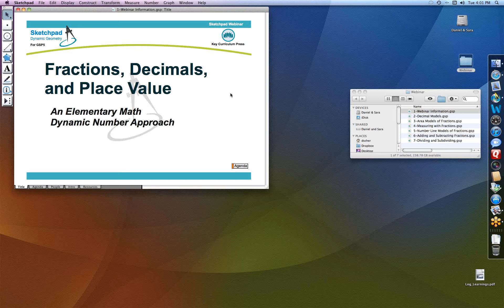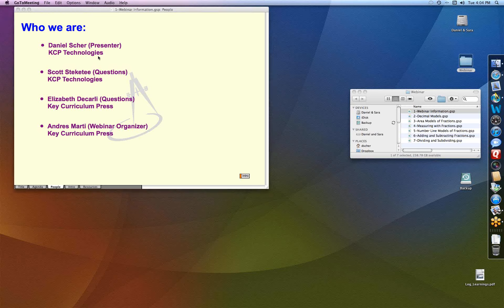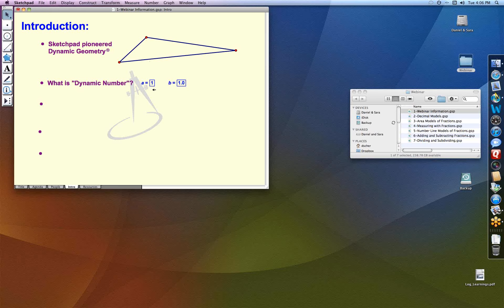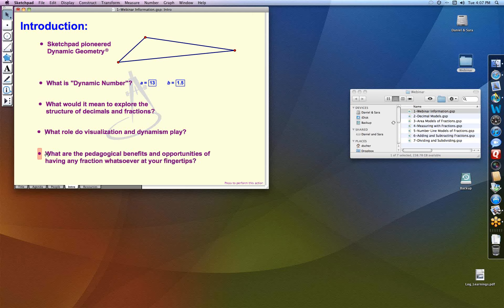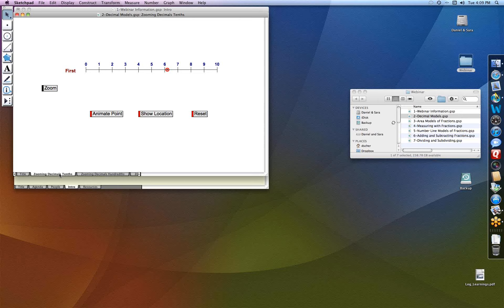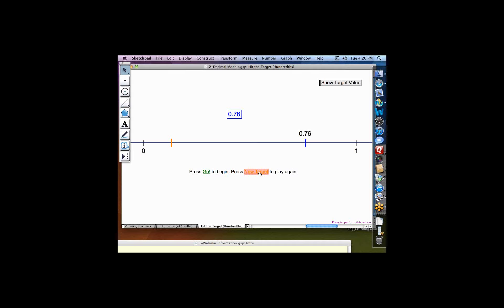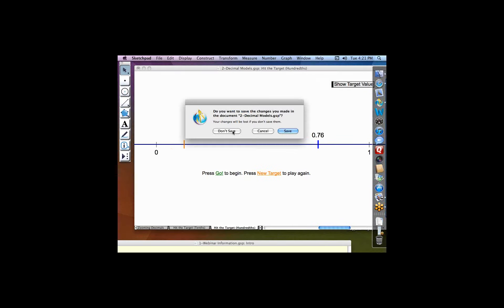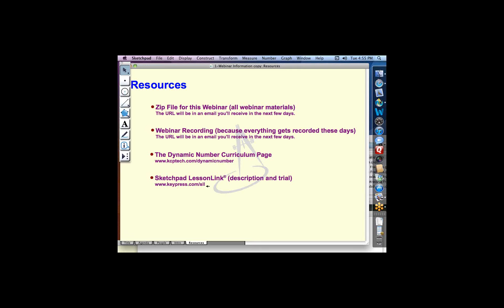Sketchpad Webinar: Fractions, Decimals, and Place Value—A Dynamic Number Approach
Bring to life core concepts of fractions, decimals, and place value with Sketchpad visualizations, interactivity, and games. Learn how to create a visual model of any fraction and then vary its numerator and denominator with Sketchpad. Find out how to set in motion a point along a number line and zoom in to reveal ever-finer approximations of its location.Get simple, powerful Sketchpad models to use in your classroom.